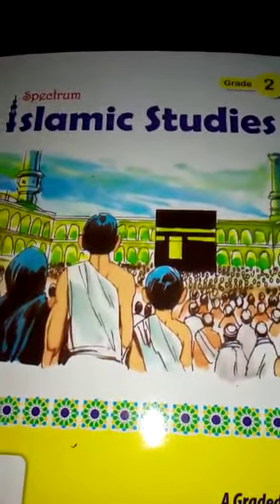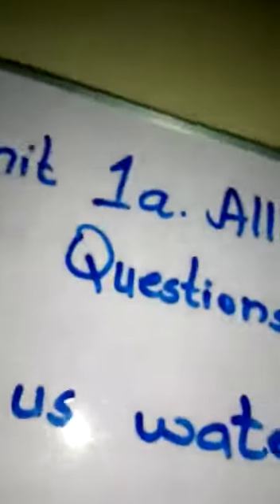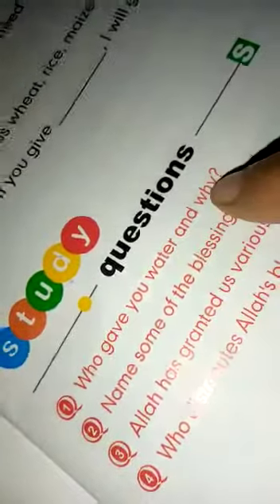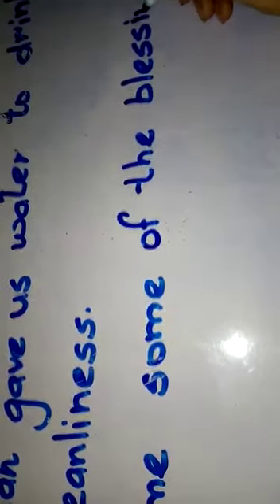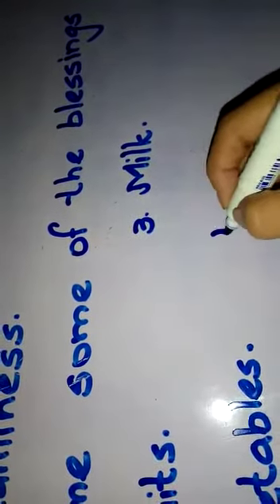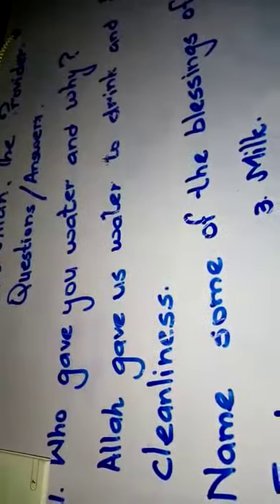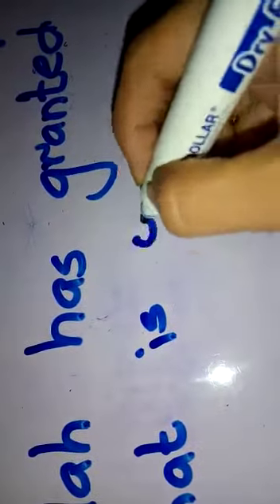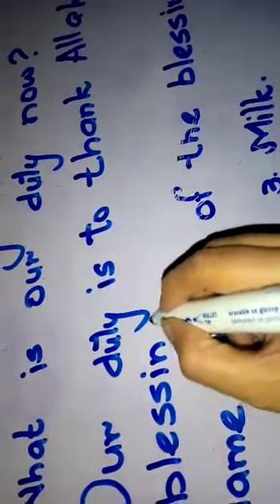Grade II Islamiat session 14-07-2020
Video from 🪔Fatima🪔